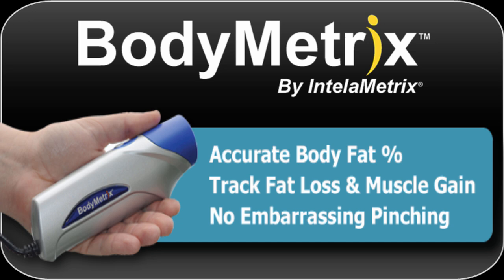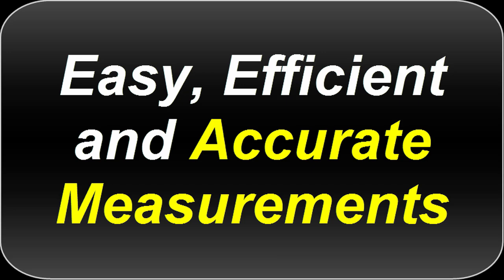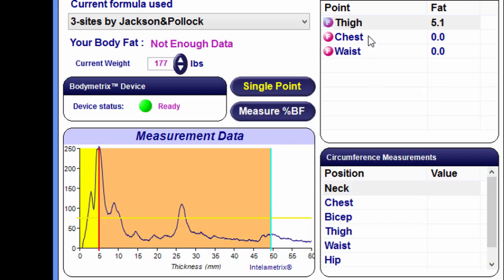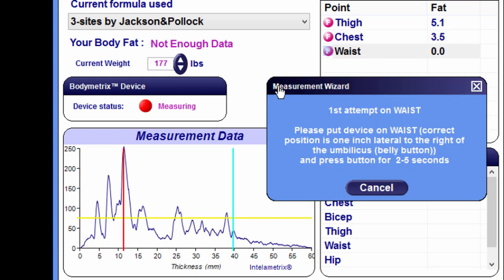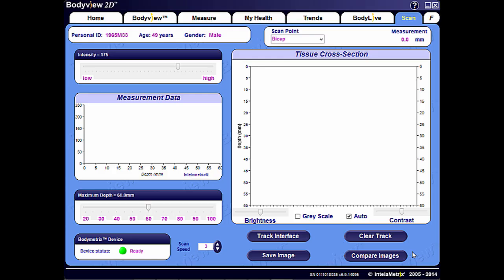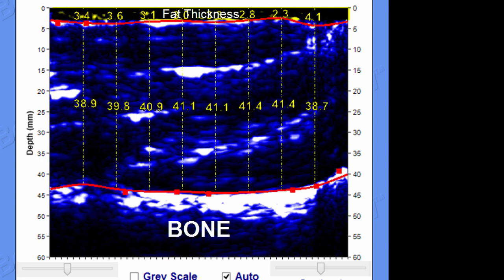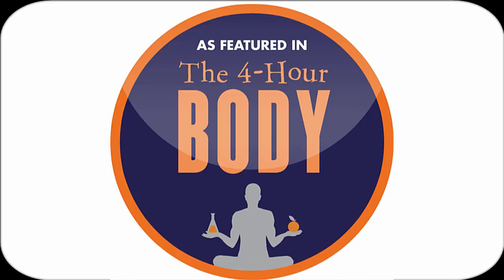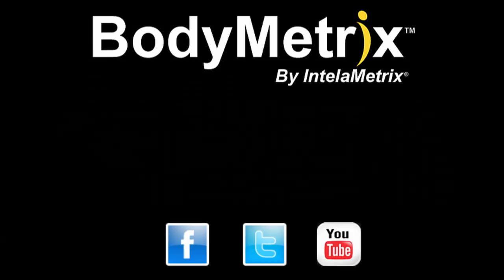BodyMetrix, seeing is Believing!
See what the BodyMetrix Ultrasound Body Composition system can do for you.